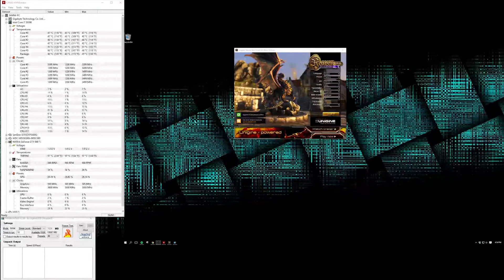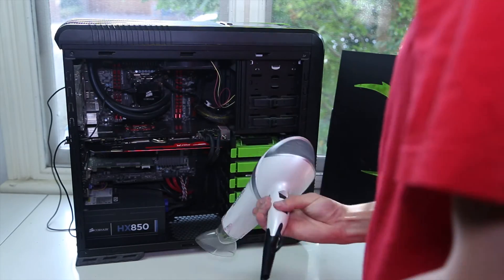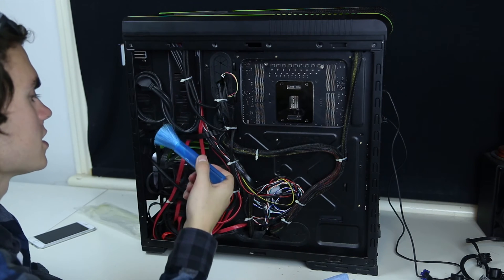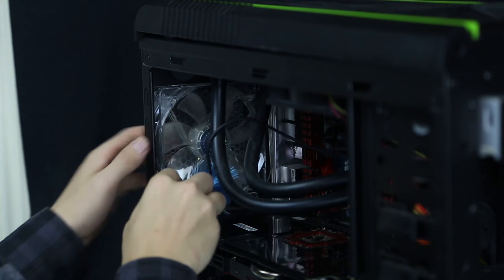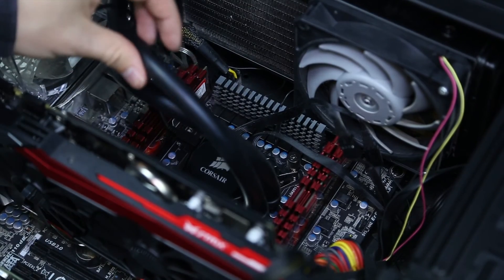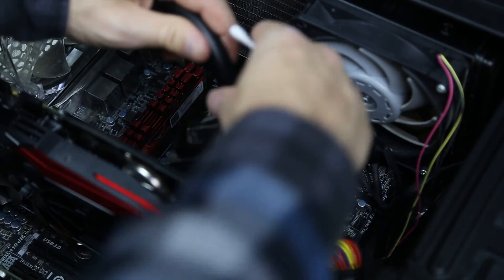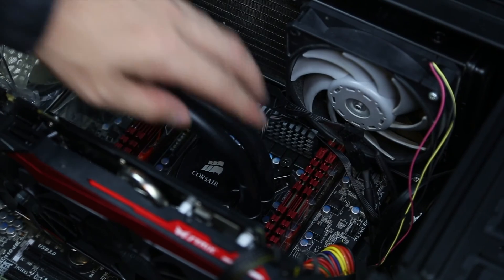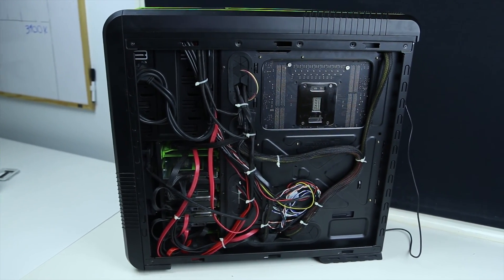How to Maintain Your PC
Sam does some regular maintenance in his custom-built X79 computer, including cleaning out the case, managing some cables and reapplying the thermal paste. Includes some before and after temperatures to see what a difference some maintenance can make.